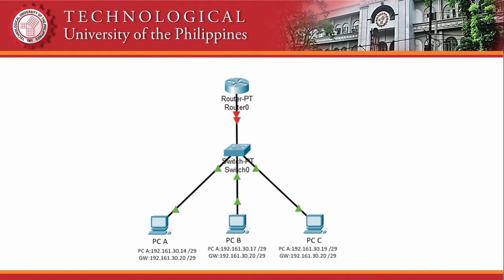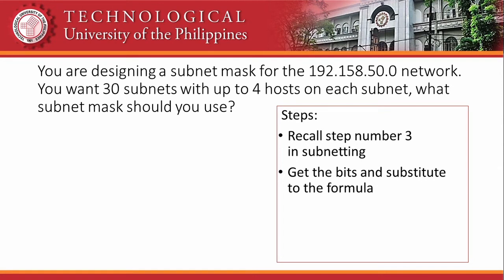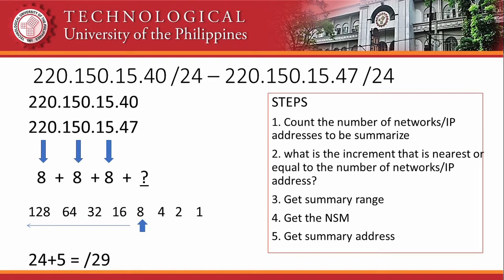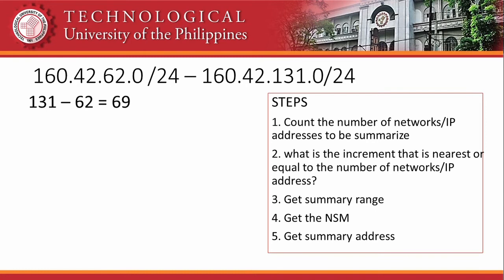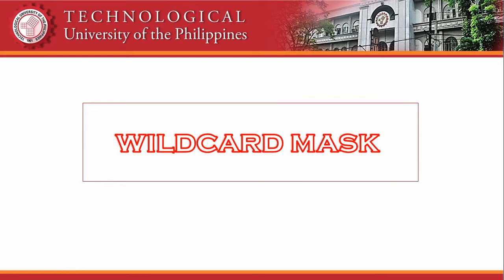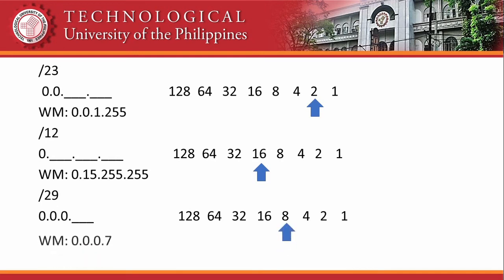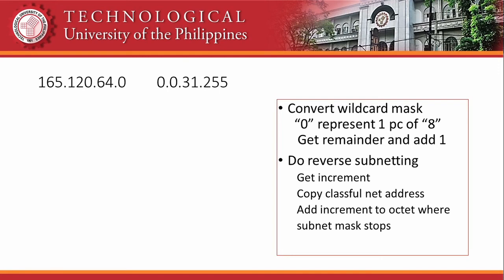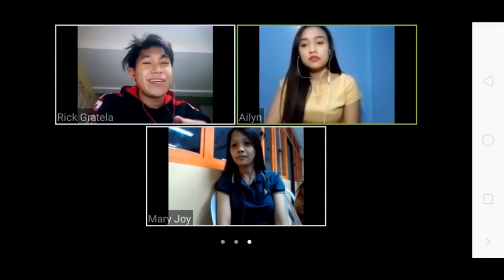Reverse Supernetting with Wildcard Mask [Tagalog Tutorial]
reverse subnetting
supernetting
wildcard mask
reverse subnetting with wilcard mask